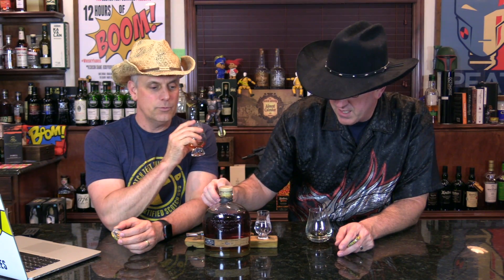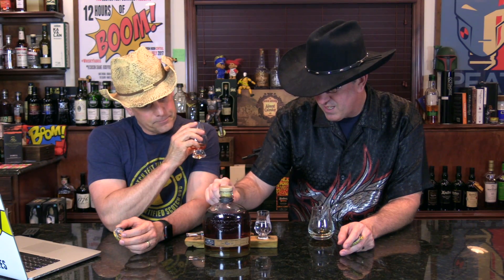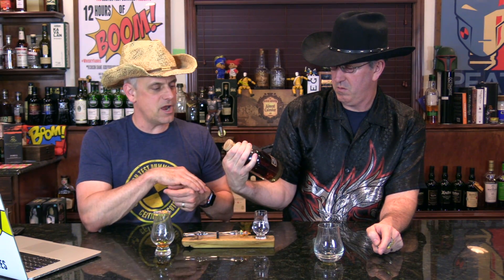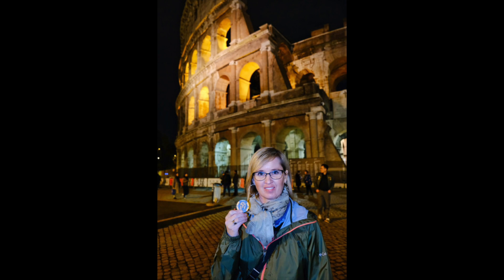10 Year Redemption Rye Whiskey Scotch Test Dummies